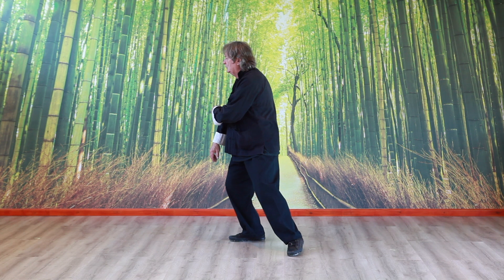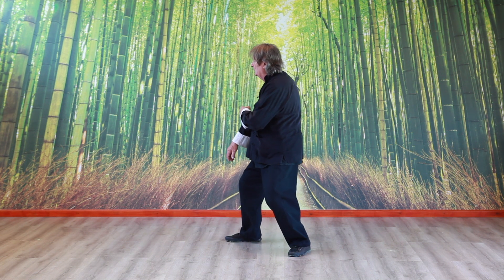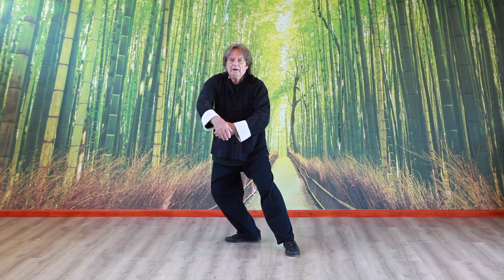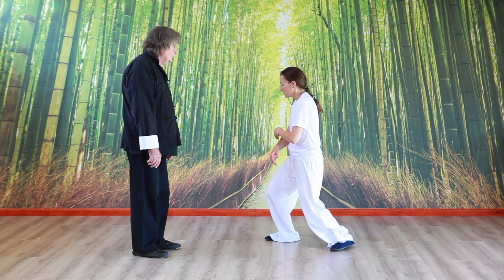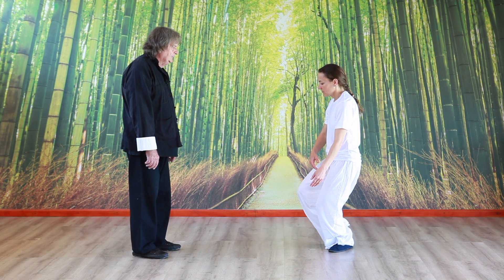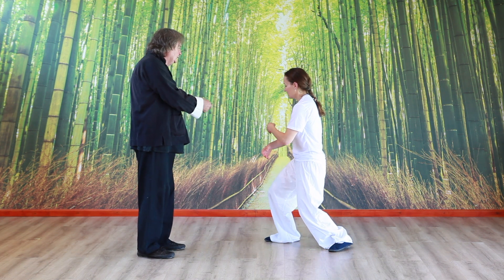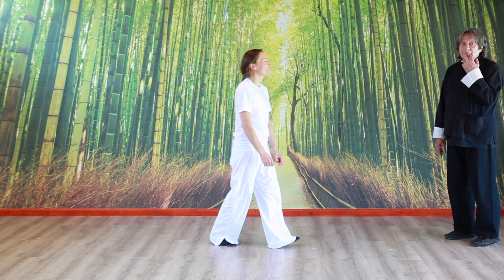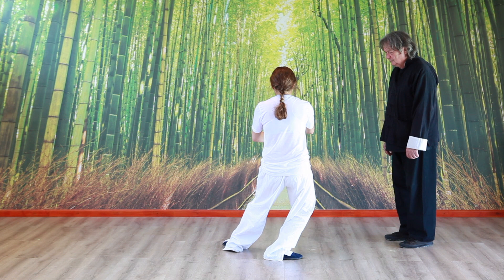Tai Chi lesson 15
Tai Chi short form - Lesson 15: A series of step by step lessons on how to do Selfnature Tai Chi. We will start with the short form for beginners and slowly progress to more advanced forms, concepts, theory and philosophy.